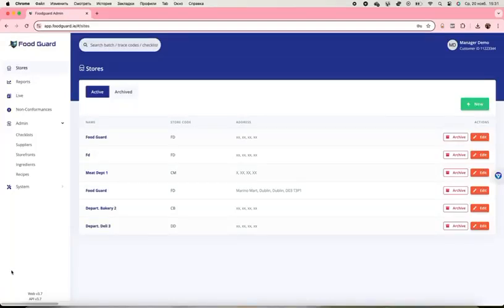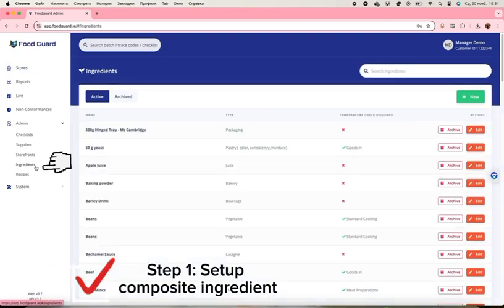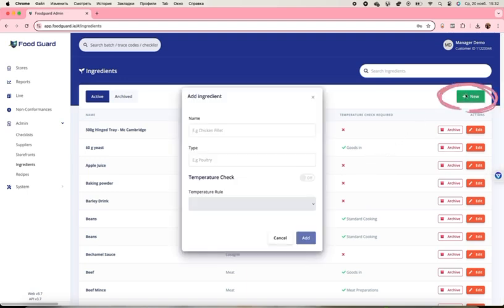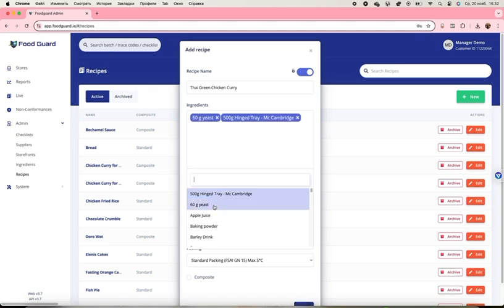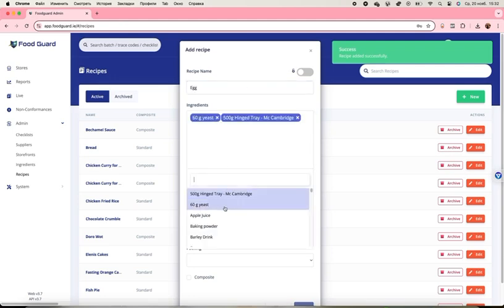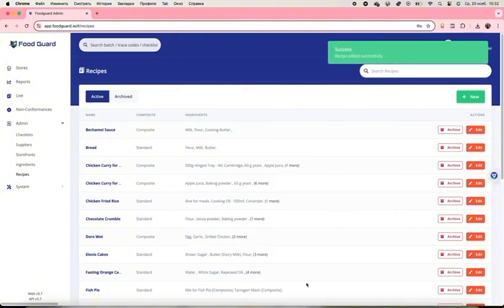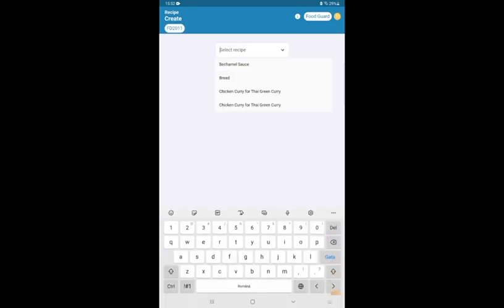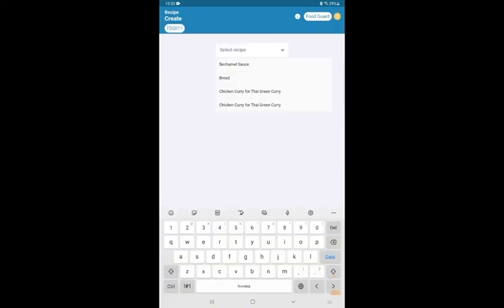Creating Composite Recipes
Learn how to Create Composite Recipes and Ingredients with the Food Guard App